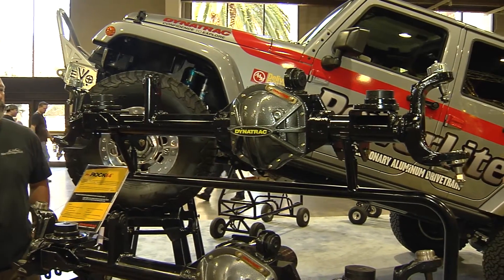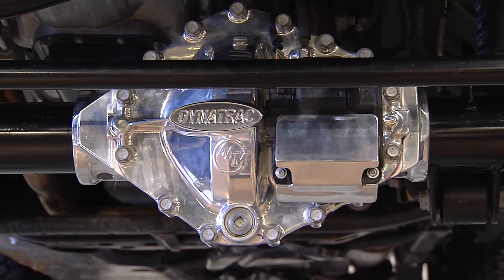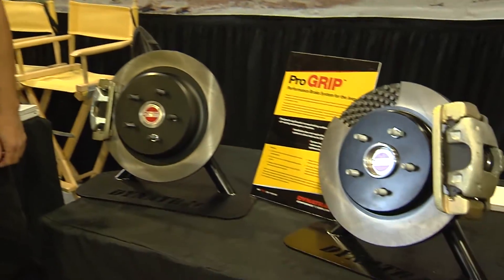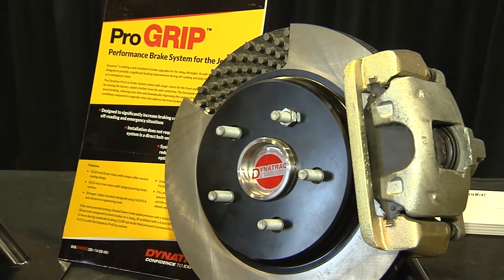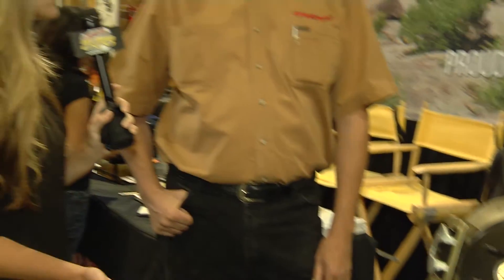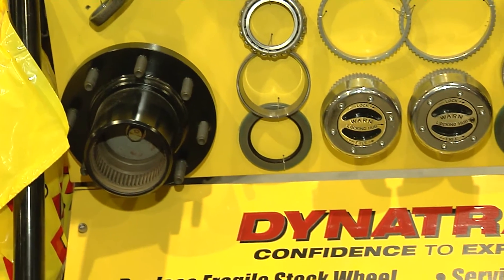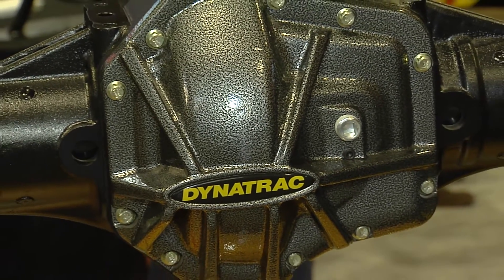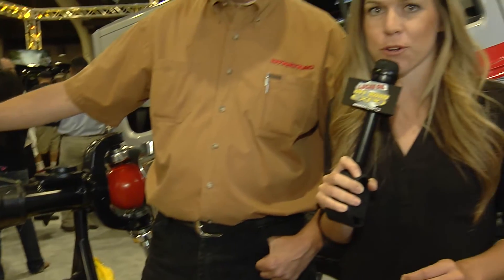Dynatrac at the 2015 Lucas Oil Off Road Expo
Thanks to Heather and Todd for stopping by and shooting this great video with Jim McGean at Dynatrac about the all-new ProRock XD60 on display a the the 2015 Lucas Oil Off Road Expo. Jim was also able to talk about the Dynatrac ProGrip Brake system for the Jeep Wrangler JK and several other products on display in the Dynatrac booth.